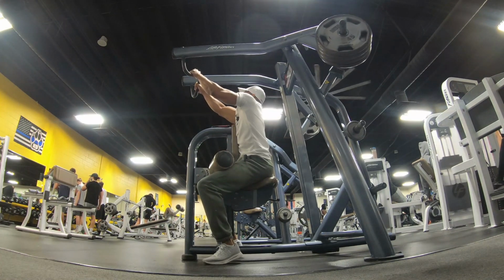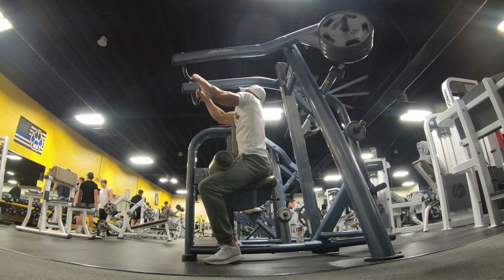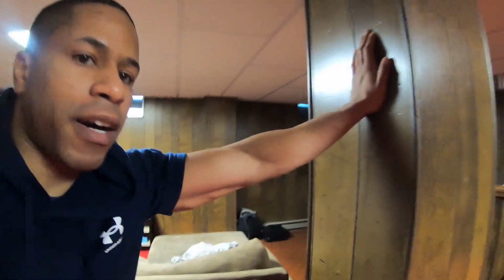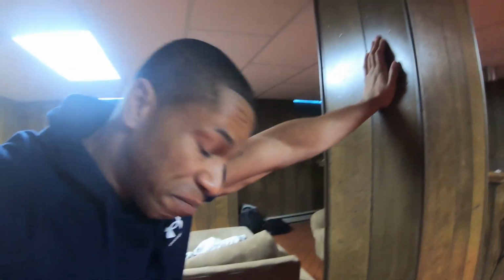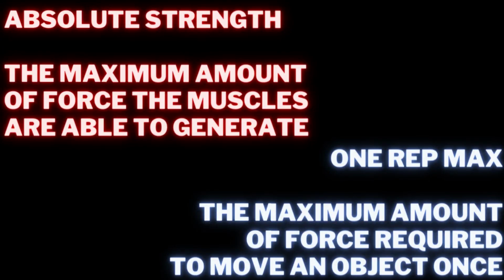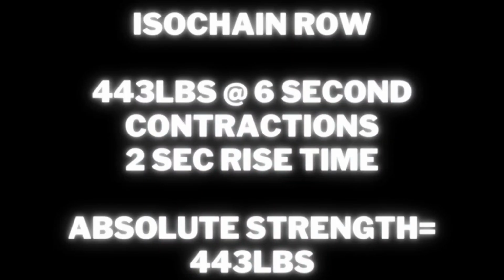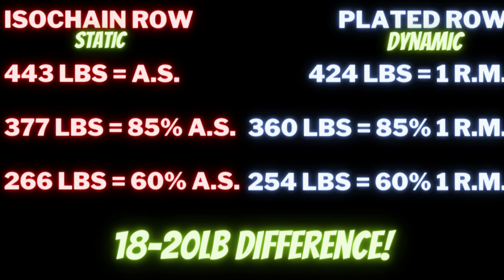Isochain Numbers to 1RM: Estimate Your Real Gym Strength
Does this equal this? I show how to translate your Isochain force numbers into a dynamic gym equivalent using 1RM, why absolute strength reads higher than your 1RM, and how Isochain-only trainees can predict what they'd actually lift in the gym.

📕 NEW - ISOMETRIC MASTERY: The Complete Guide to Strength Without Movement - $37
The full 81-page system: the science, yielding & overcoming technique, tendon health protocols, and a 12-week program. Everything I know about isometrics in one book.

🩹 Training around an injury? Train Without Pain: The Isometric Blueprint for Lifters - $19.99
6 complete injury-pattern protocols (knee, shoulder, back, hip, elbow, wrist). Built for lifters who aren't stopping but instead choosing to train smarter.

📅 7 days of isometric holds that build strength AND heal your joints at the same time. Free guide, instant access!

0:00 - Intro: Finding the Dynamic Equivalent of Isochain Numbers
0:35 - What Is 1 Rep Max (1RM)?
0:48 - Using 1RM to Determine Rep Ranges (60-85%)
1:00 - Absolute Strength vs. 1RM
2:01 - Example: Row Exercise Numbers
2:54 - High Row as the Isochain Dynamic Equivalent
3:14 - Using the 1RM Calculator
3:30 - Calculating Training Percentages
3:46 - Comparing Isochain Force to Gym Strength
4:04 - Chris's Row Numbers: Isochain vs. Gym
5:03 - Applying This Principle to Other Exercises
6:00 - What This Means for Isochain-Only Trainees
6:35 - Predicting Dynamic Strength from Isochain
7:03 - Why Absolute Strength Is Higher Than 1RM
8:04 - Outro